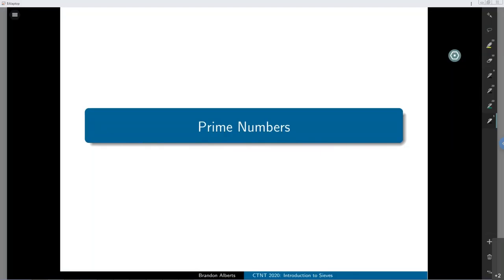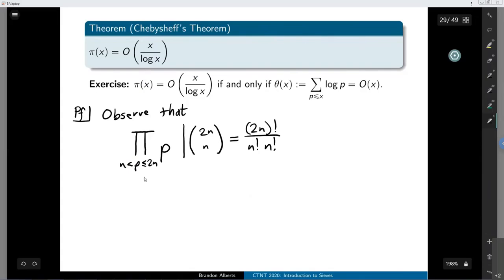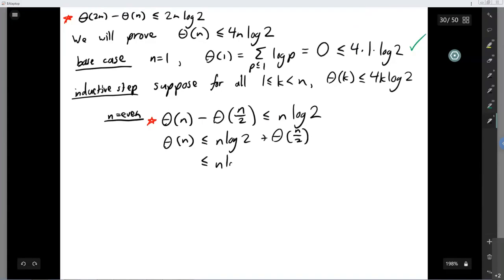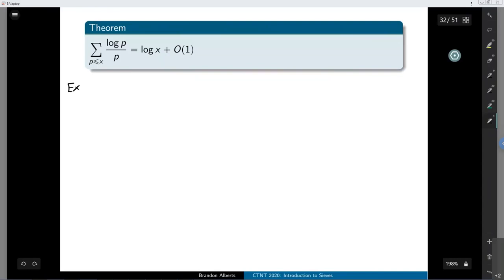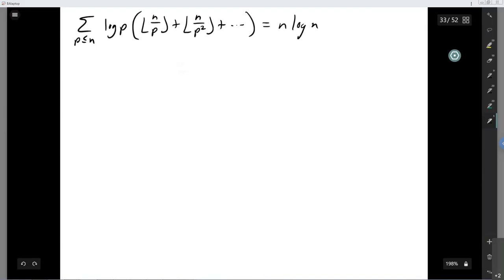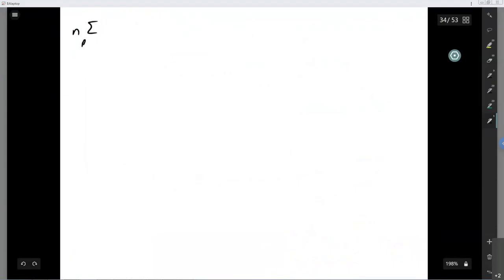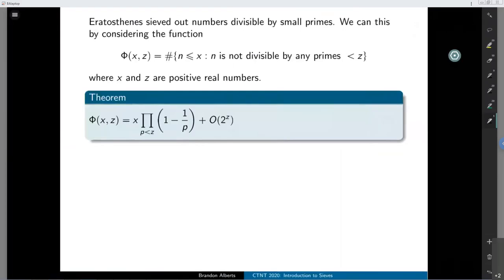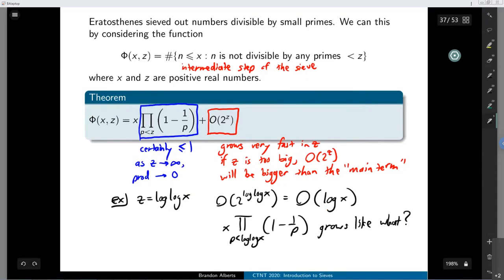Sieves (Brandon Alberts) Lecture 3-5